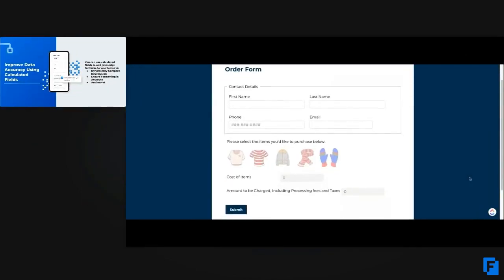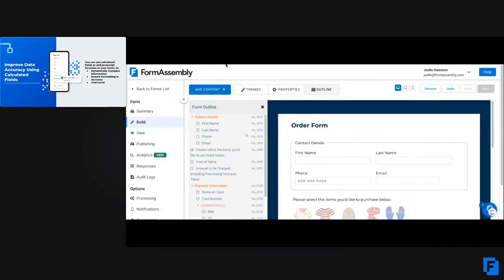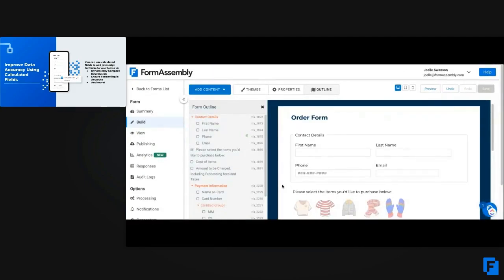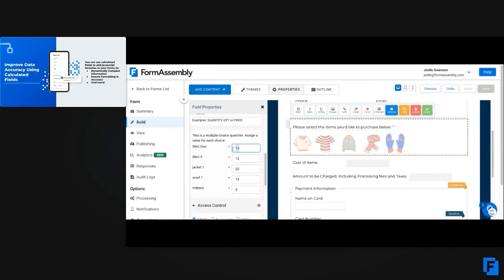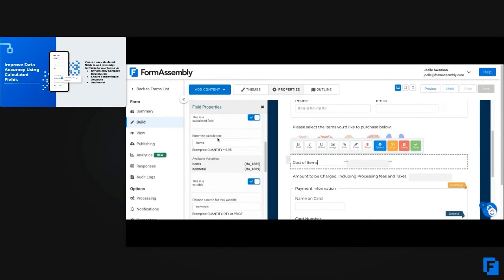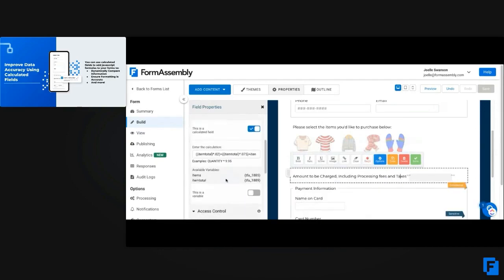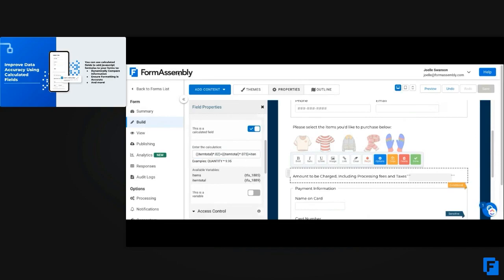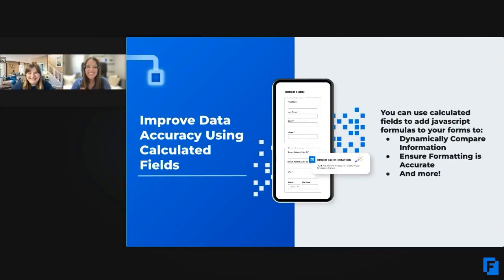How to Add Calculated Fields to a Form - User Conference Clip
Discover the power of calculated fields and variables in your web forms beyond traditional math problems! In this tutorial, we'll show you how to leverage calculated fields to offer an e-commerce experience within your forms. Learn every day use-cases for how calculated fields can be applied to various aspects of form design, to improve user experience and functionality.